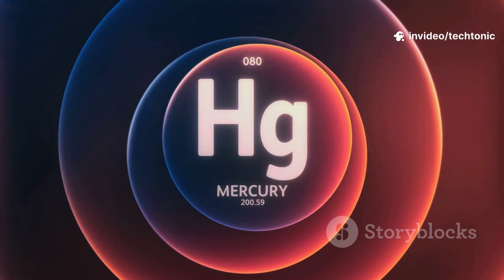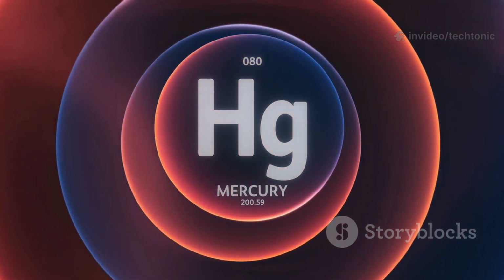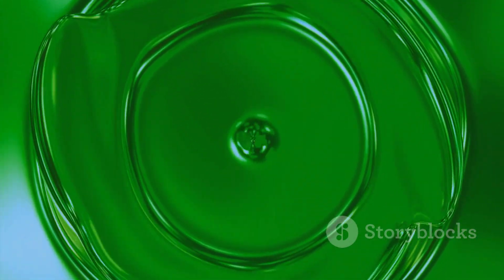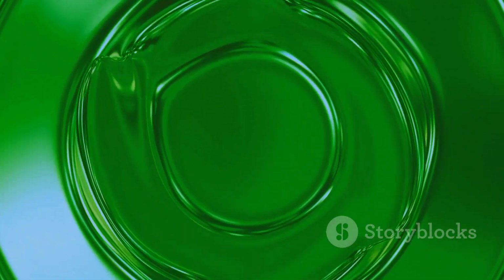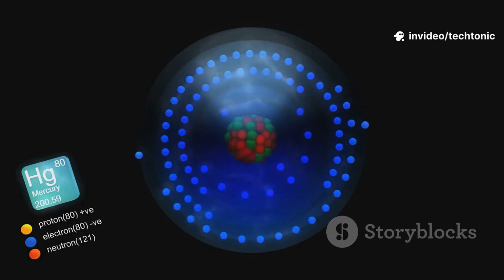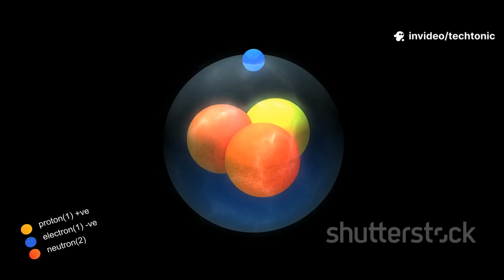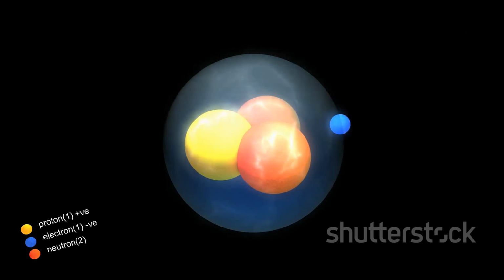Why Elements Behave the Way They Do!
Discover the fascinating world of chemistry in our latest video, "Why Elements Behave the Way They Do!" Dive into the fundamental principles that govern the behavior of elements and molecules, exploring atomic structure, chemical bonds, and periodic trends. With a clear and engaging American narration, you'll grasp complex concepts effortlessly. Whether you're a student or a curious mind, this video will enhance your understanding of the elements that make up our universe.

OUTLINE:

00:00:00 Atoms, Electrons, and the States of Matter
00:01:10 The Ultimate Loners
00:02:21 The Buddy System
00:03:26 A Tale of Two Metals
00:04:23 Why Metals Shine Silver
00:05:09 Gold, the Rebel Metal, and Colorful Gases